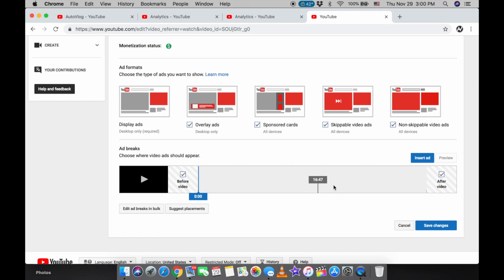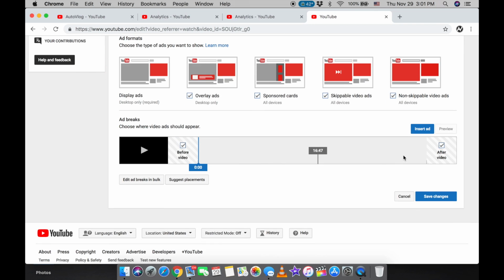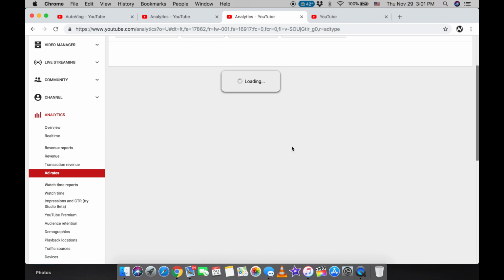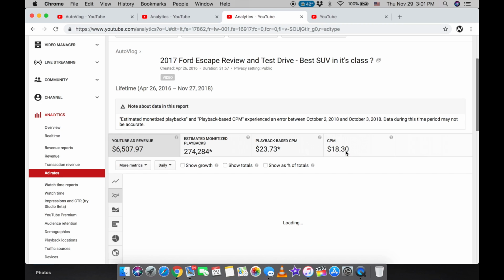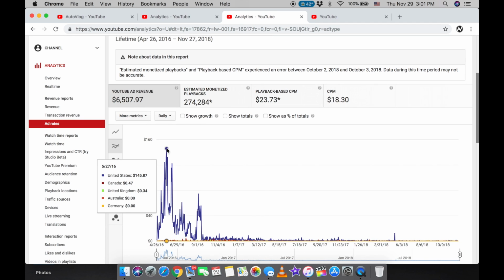Here's how much Youtube paid me for ONE viral video.. (15 MILLION Views)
How much does a Youtuber make from a viral video? Well, today I show how much I got from a video with 15 million views!